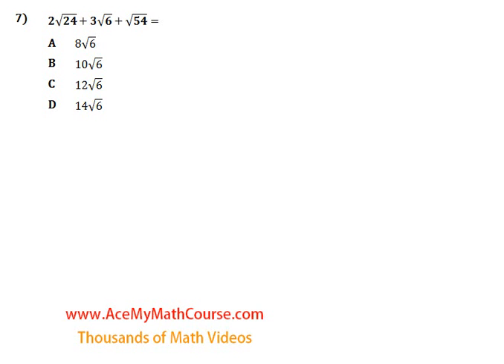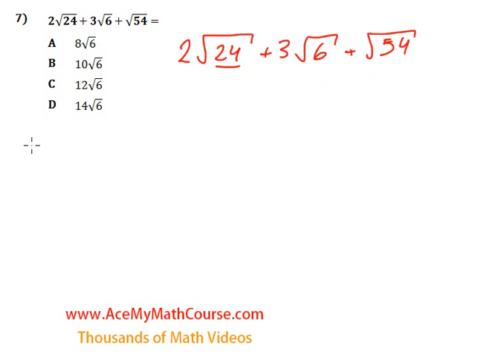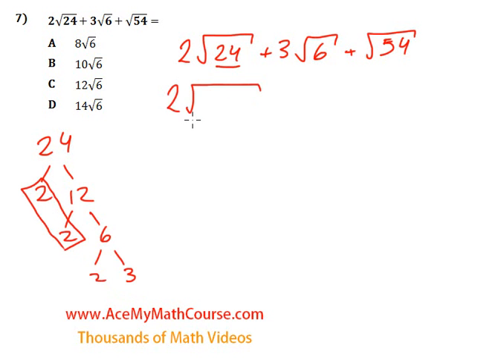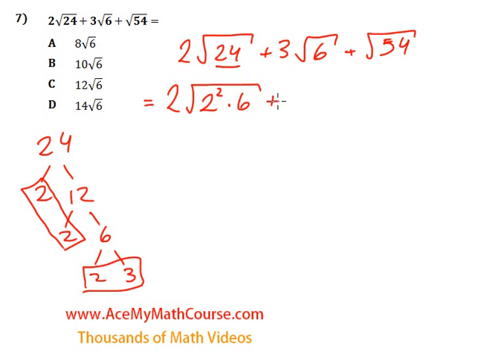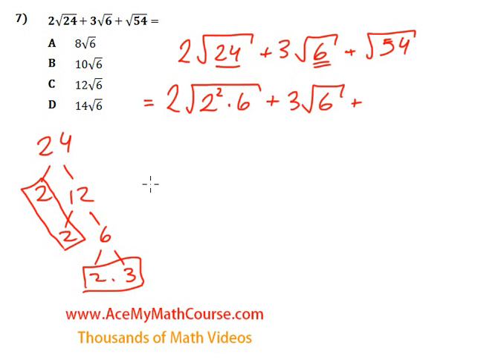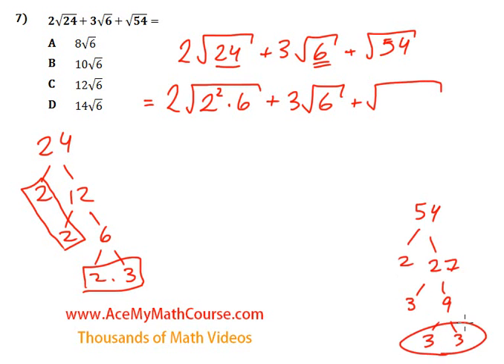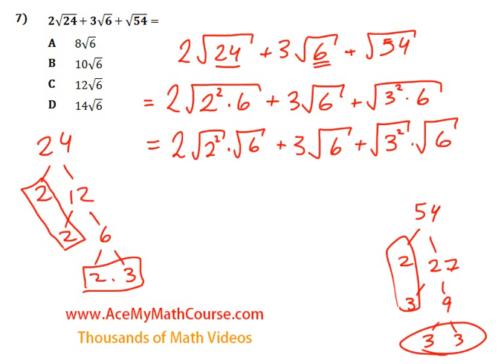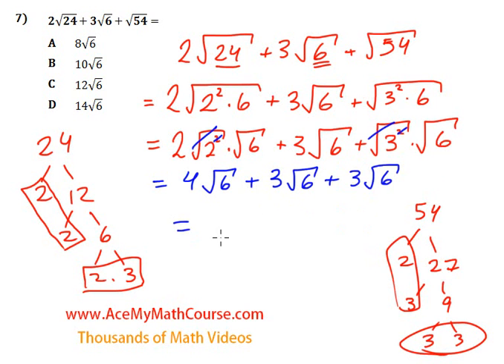Radicals & Exponents - Practice Question #7